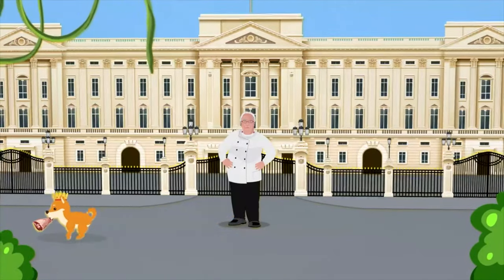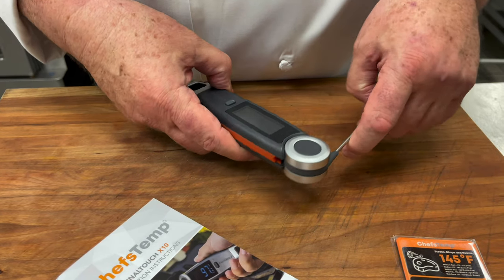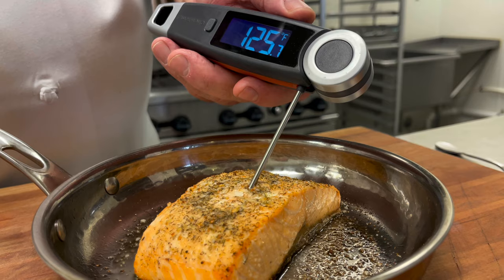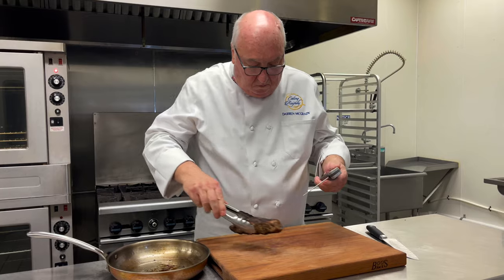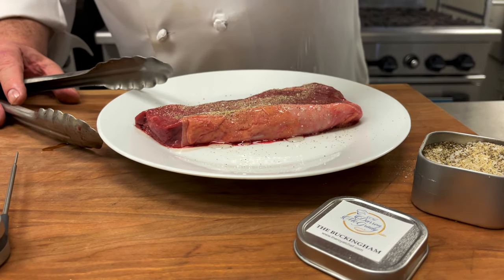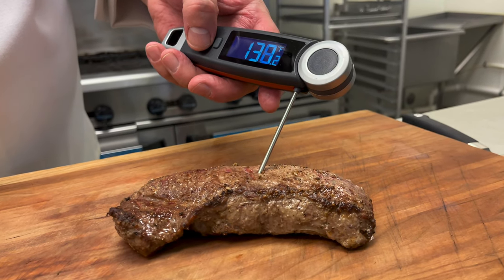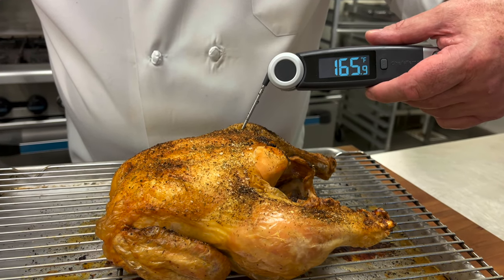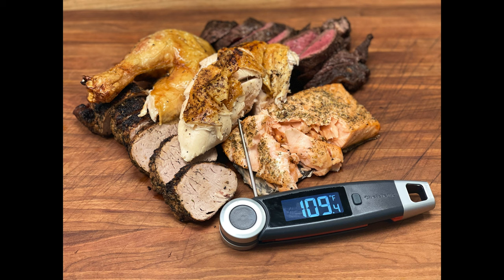Mastering The Basic Entrees - with the ChefsTemp FinalTouch X10 - Review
Cooking is easy, especially when you know the basics. Things like "How do I know when this meat or fish is cooked?"  I was asked to review the ChefsTemp FinalTouch X10 hand held instant read thermometer and rather than do the boring "here's the pretty box" video etc etc. that you see all the time on product reviews I thought I would show you it in action with several different proteins.

I only agree to test products if I like them and I honestly do like this one. You can see why in the video. ChefsTemp are offering a $10.00 discount with the code " darrenmcgrady"

Link to my BALMORAL - BUCKINGHAM - KENSINGTON SEASONINGS and latest COOKBOOK - The Royal Chef at Home ...